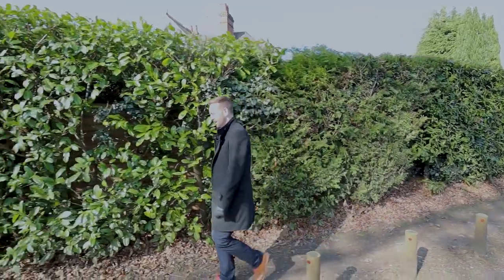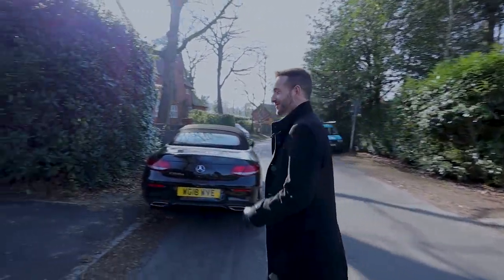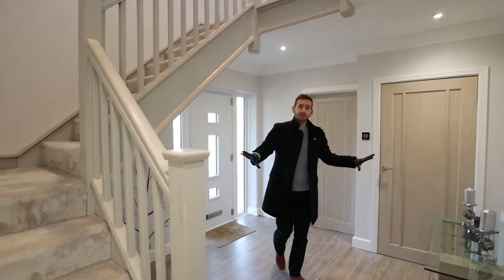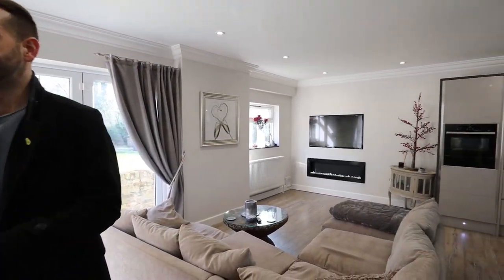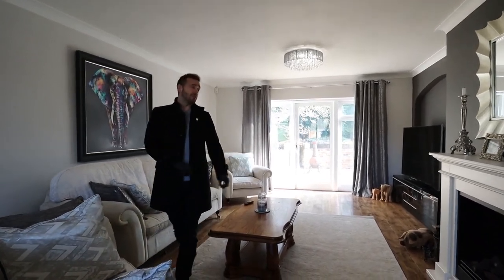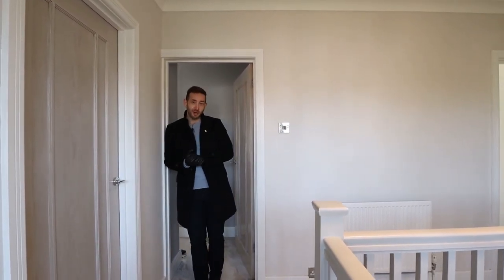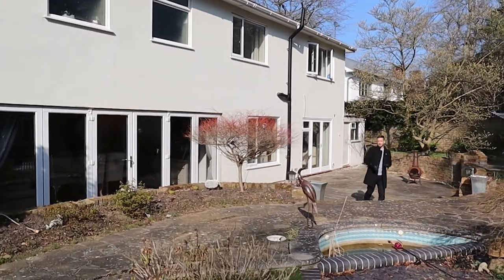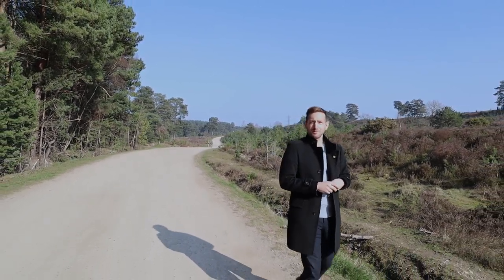Cotherstone Promo Video